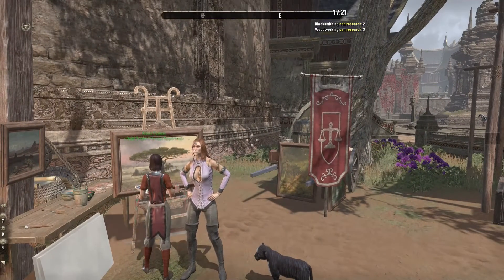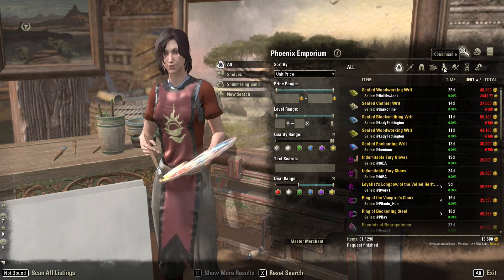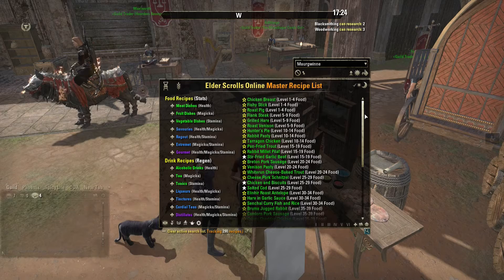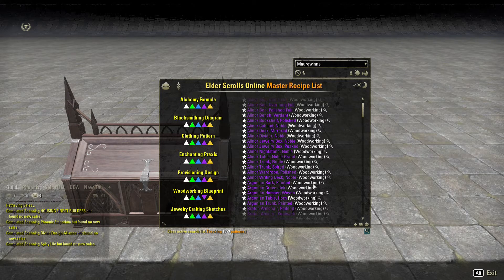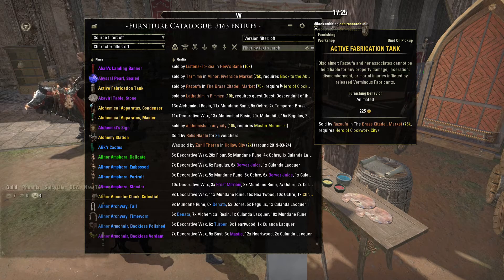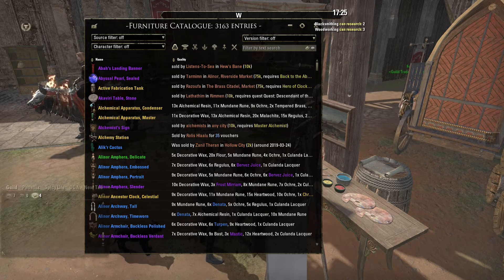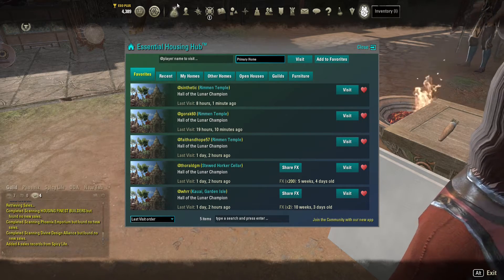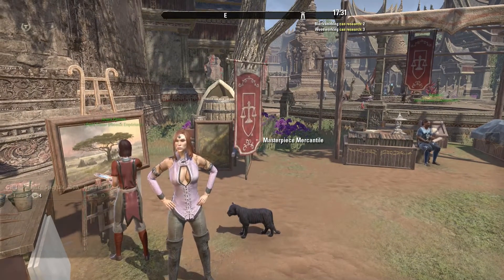ESO Housing Tips - Helpful Add-ons for PC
A walk through of the add ons I use to help with Elder Scrolls Online Housing on PC.
1.  Essential Housing Tools ...Must!
2.  Awesome Guild Store
3.  ESO Master Recipe List
4.  Master Merchant
5.  Furniture Catalogue
6.  Furniture Shopping List
7.  Inventory Insight
8.  Craft Store
9.  Notebook 2018